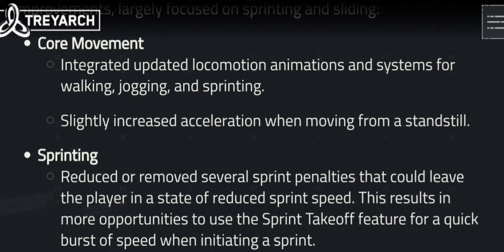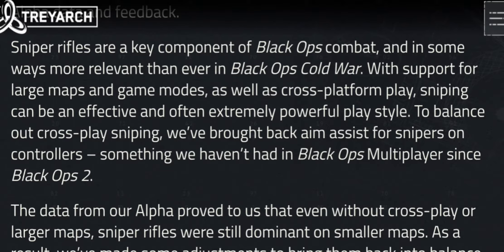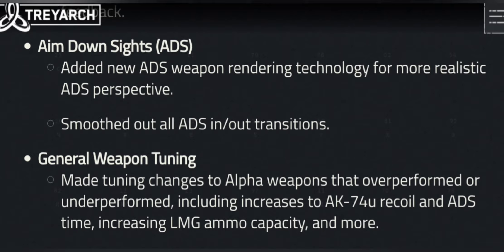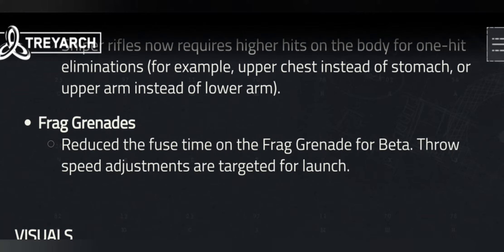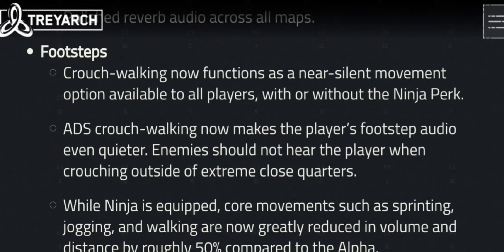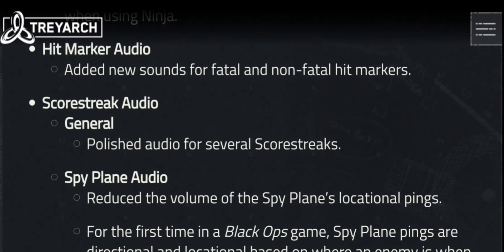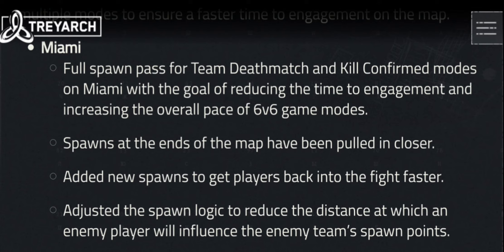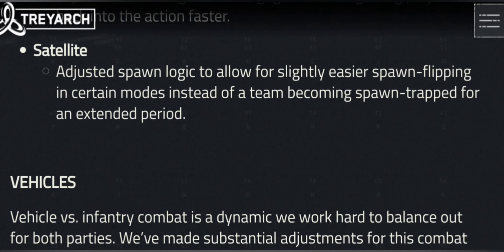The Call of duty black ops cold war beta improvements breakdown video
New video explains the improvements that call of duty black ops cold war beta did from the alpha version